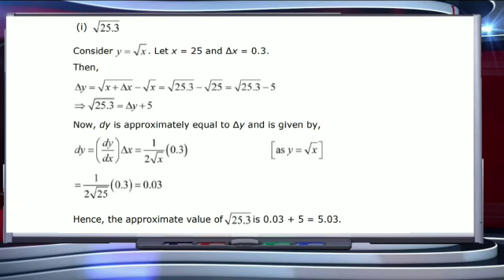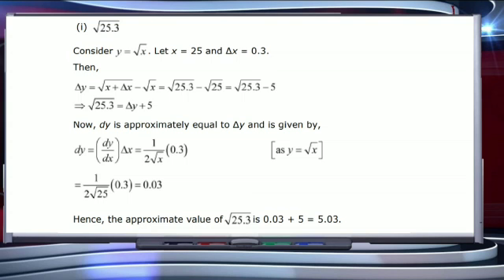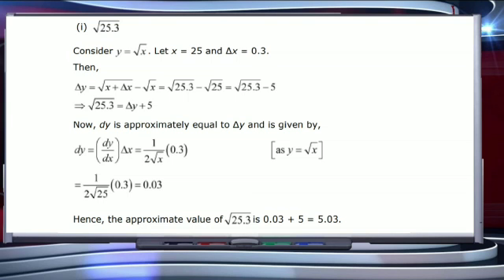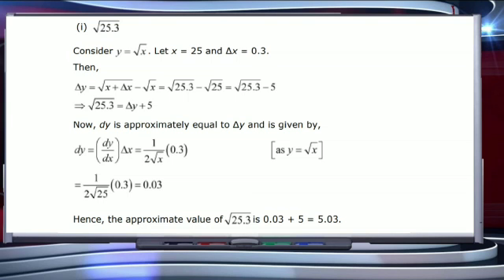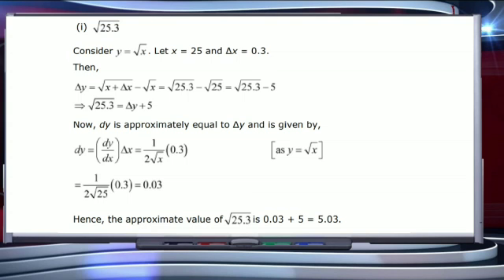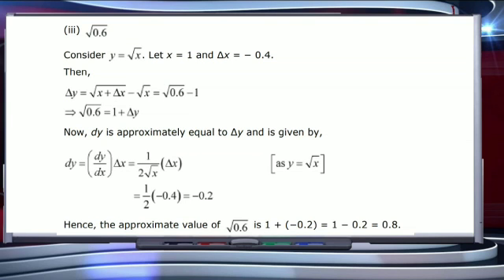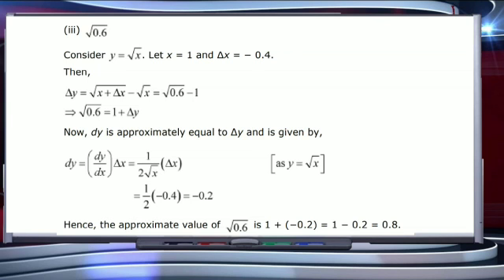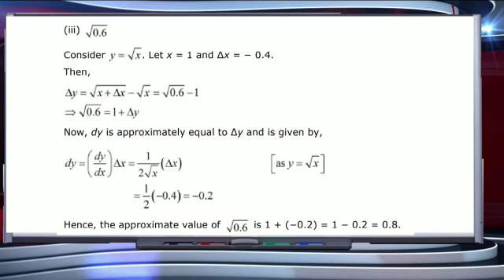Class 12 maths approximations